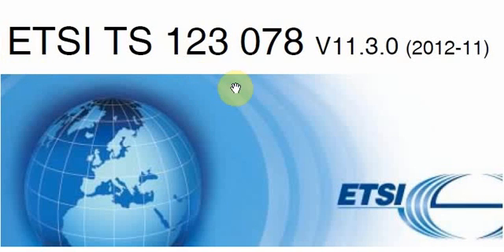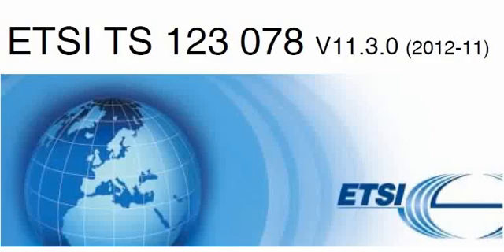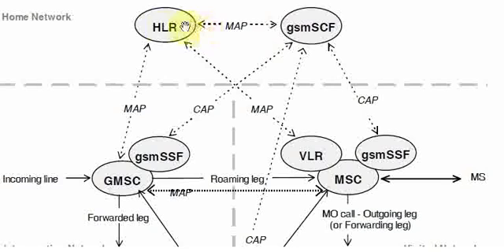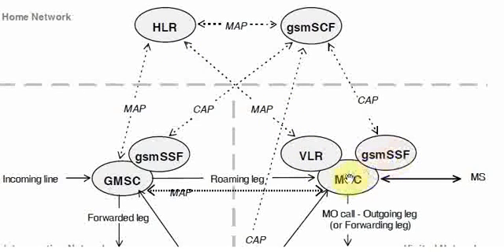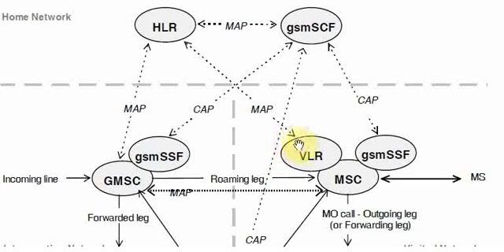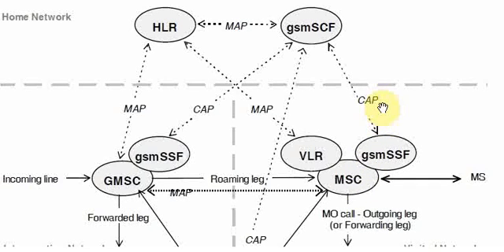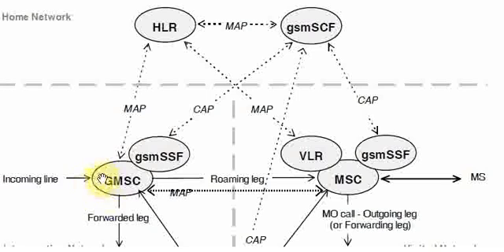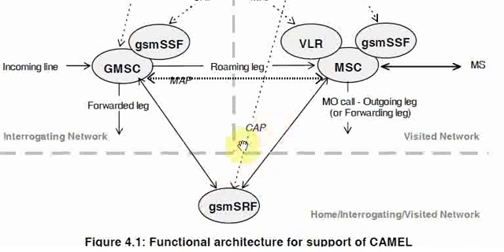Camel Protocol | Intelligent Network architecture overview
An architecture overview of Camel protocol used in intelligent network.